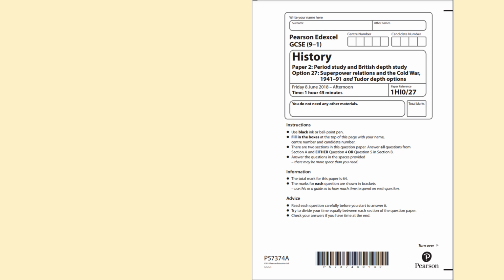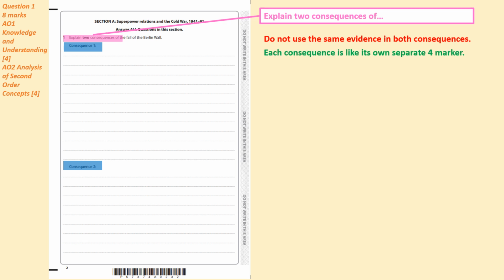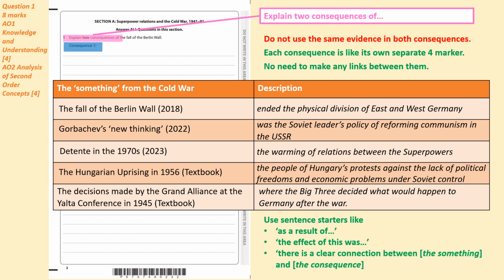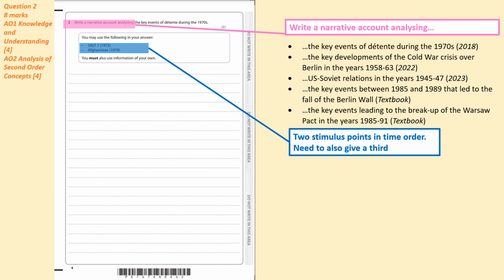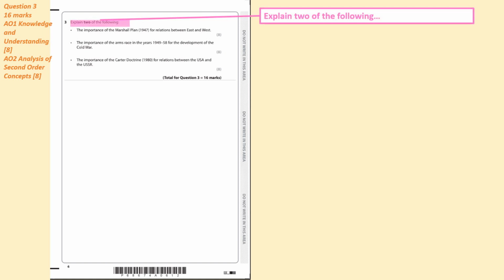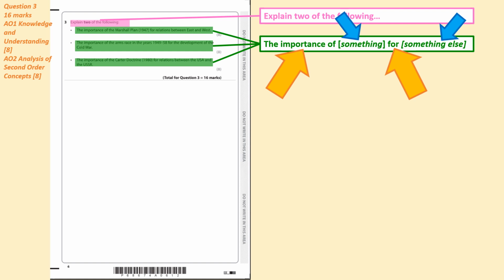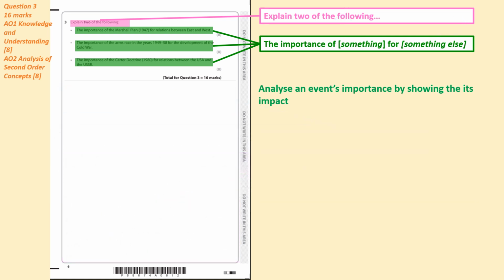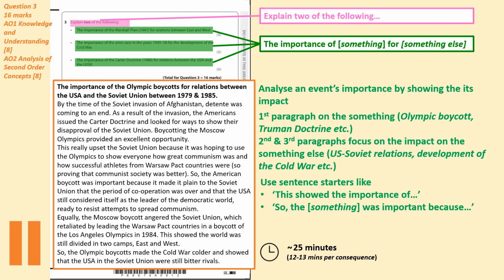Cold War exam paper walk through (Edexcel)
Walk through of the Cold War (Section A) questions from the Edexcel Paper 2 exam (2016 onwards).

Uses the 2018 summer exam paper as an example.